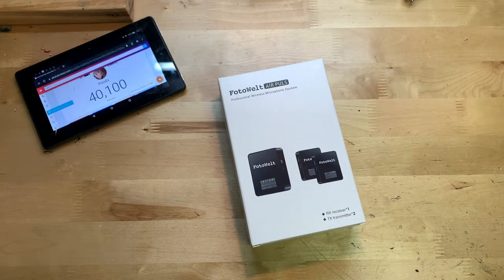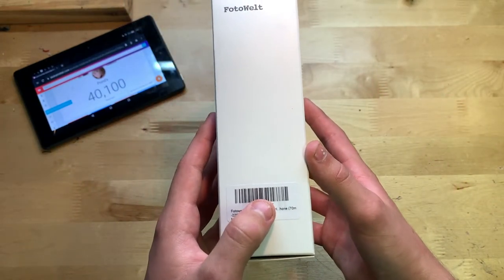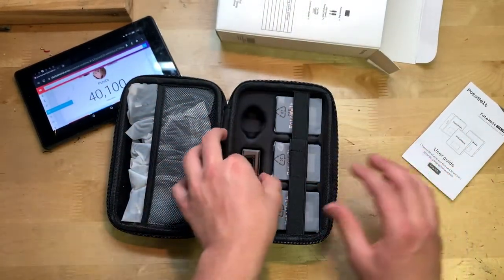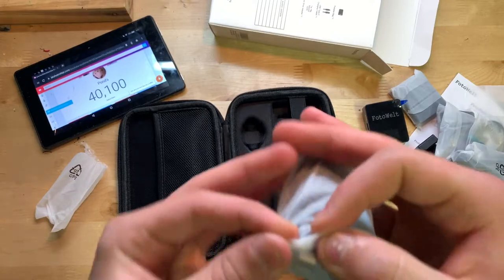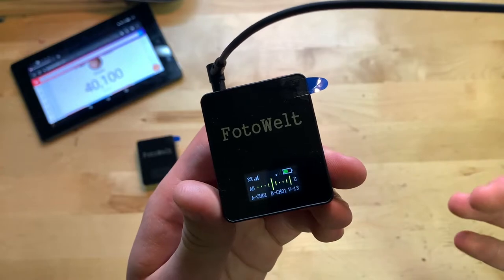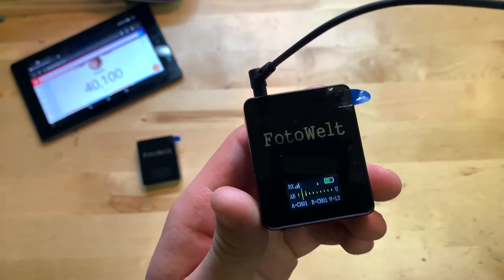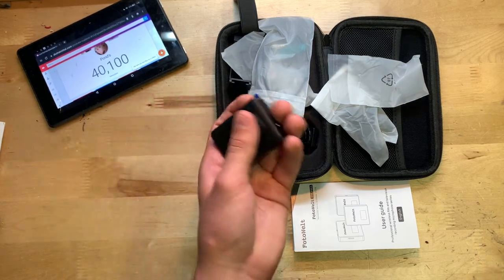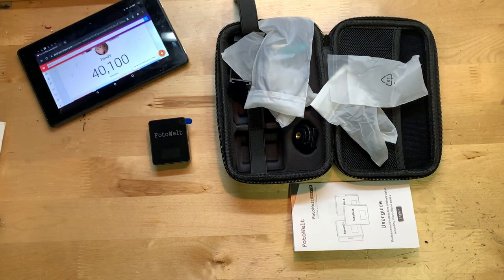NEW To The Market Fotowelt AIR 36 Channel UHF Wireless Lavalier Microphone System!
EDIT- I forgot to mention this in the video, but I do notice a bit of static/buzzing in the video when I’m not talking. I don’t know if this is just the way the microphone is, or if it’s maybe because I’m using on my phone. It’s not very noticeable, but it’s something to keep in mind.

In this video, I'm unboxing and reviewing the Fotowelt AIR 36 Channels UHF Wireless Lavalier Microphone System With Built in Battery! Wireless Mics Compatible with Canon, Nikon, Sony, Panasonic D/SLR Camera, XLR Camcorder & Smartphone (70m-229foot)(1RX+2TX)

Fotowelt on Amazon